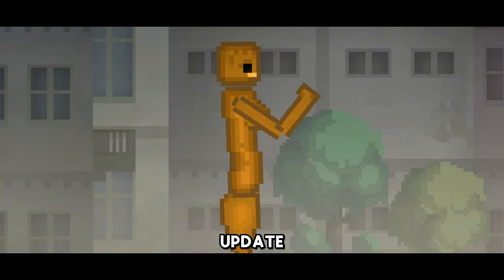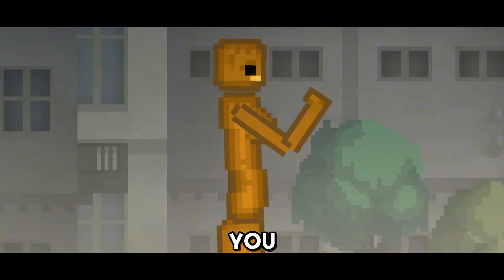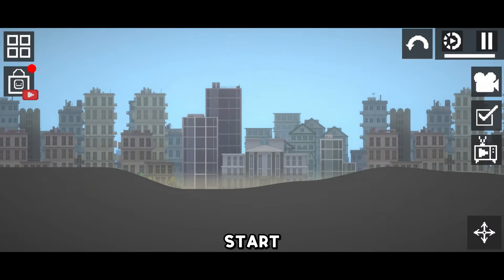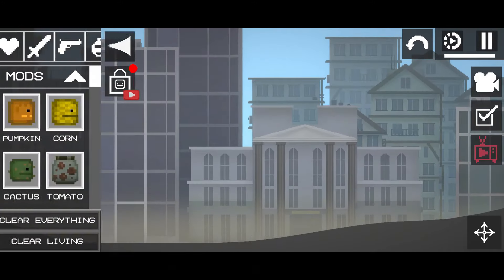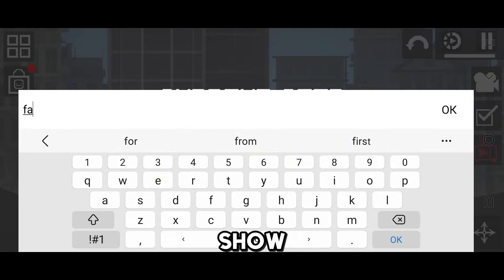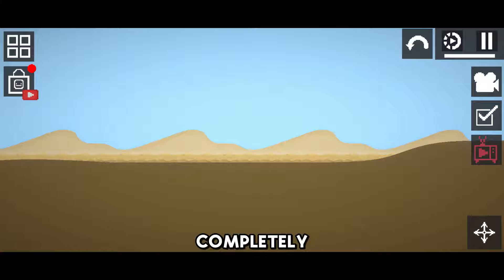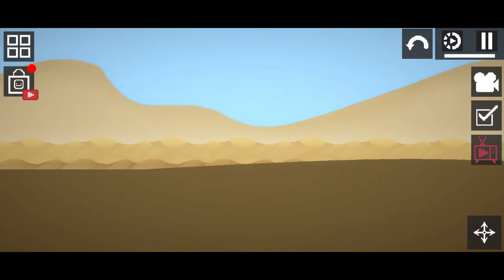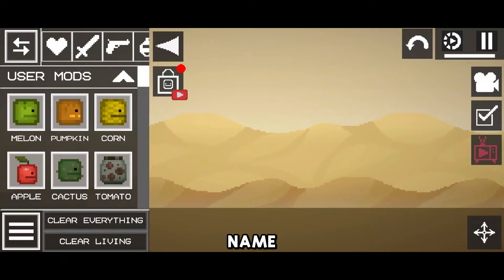😱 CRAZY FACTS OF THE NEW UPDATE 25.5! - Melon Playground Sandbox